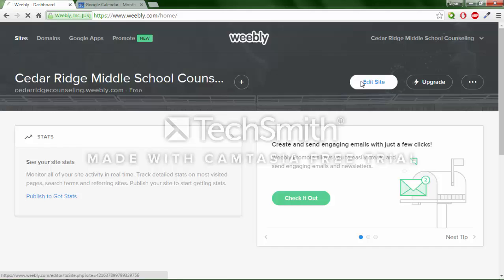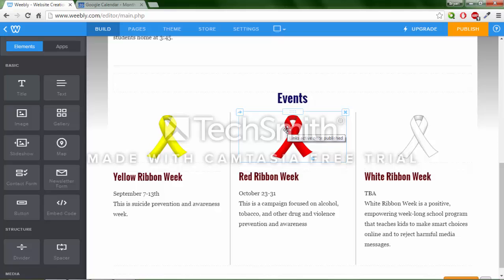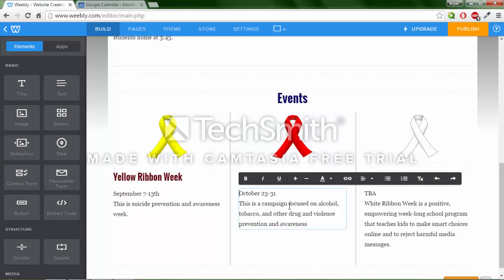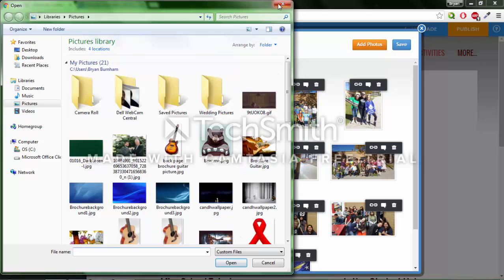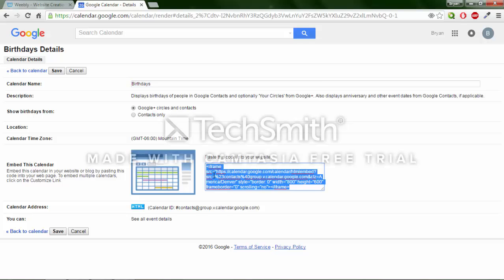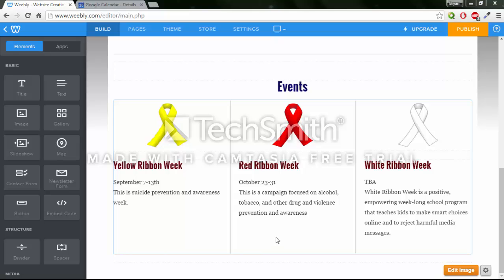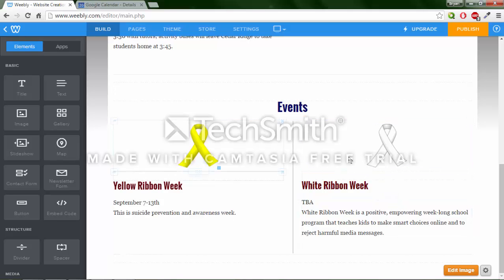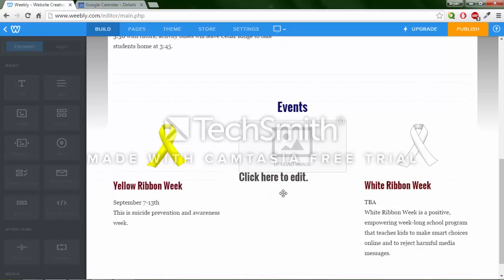Cedar Ridge Screencast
Here's how to do a few things on Weebly, such as updating pictures, text, the slideshow, and embedding your own google calendar.